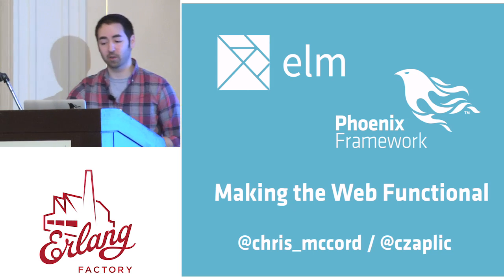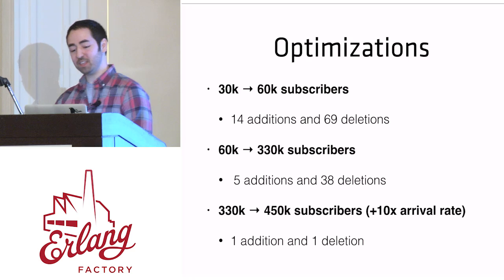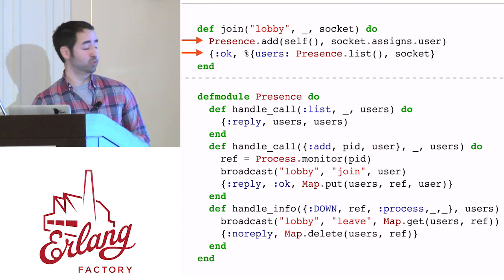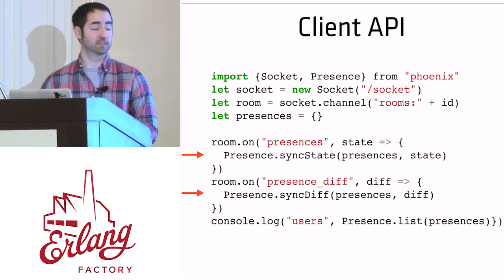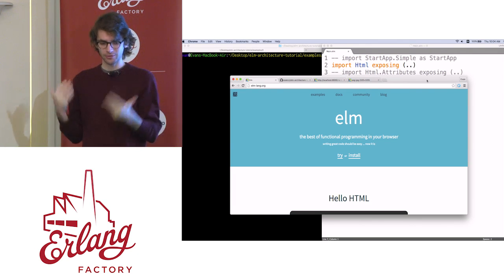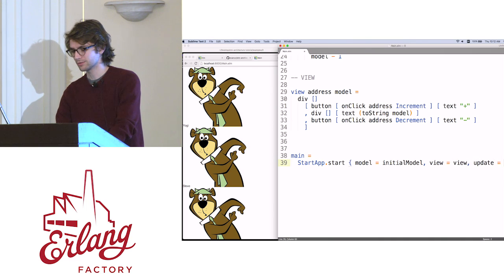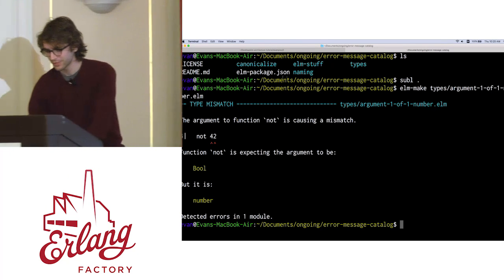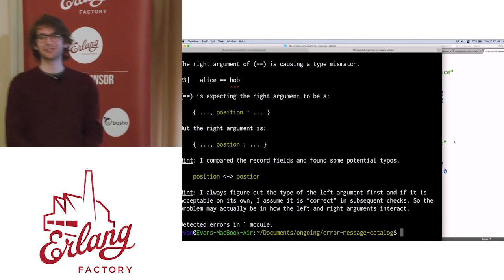Erlang Factory SF 2016 Keynote Phoenix and Elm – Making the Web Functional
Presenters: Chris McCord & Evan Czaplicki